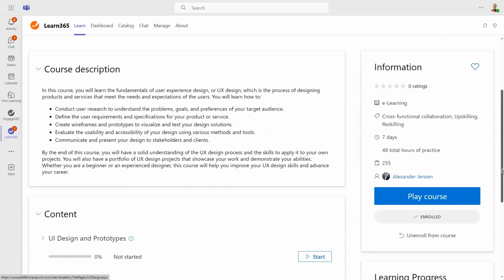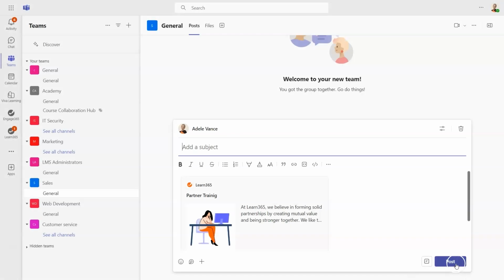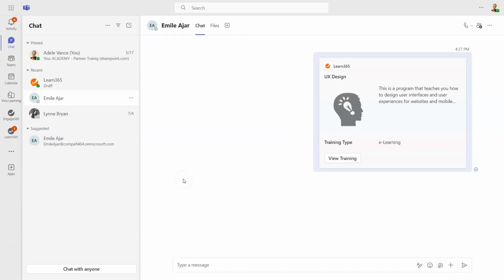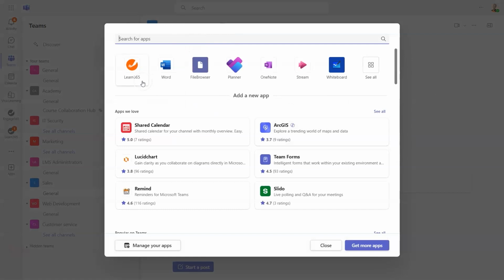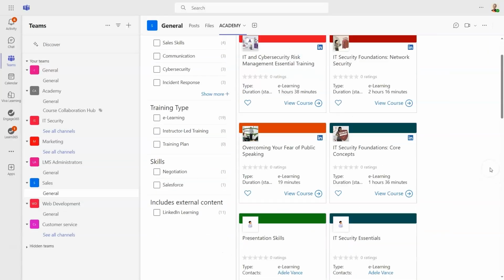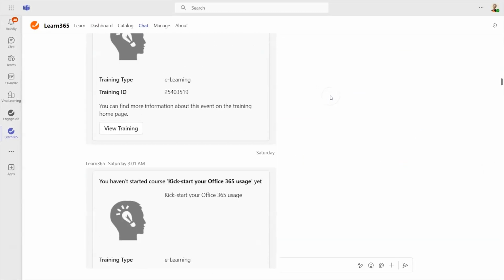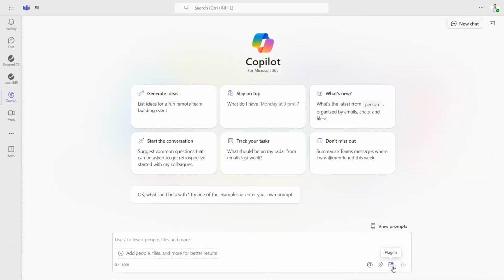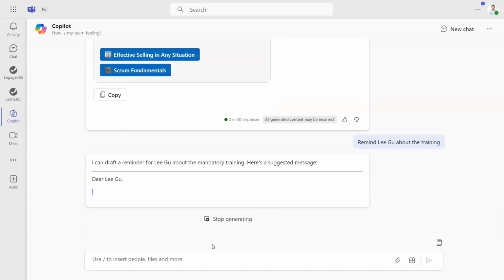Seamlessly add learning to Microsoft Teams with Learn365: a step-by-step guide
Unlock the full potential of your organization's training programs with Learn365 integrated into Microsoft Teams! In this video, we’ll guide you through the simple steps to add the Learn365 app from the Microsoft Teams app catalog and explore its powerful features.
Step-by-Step Installation: Learn how to easily add the Learn365 app to your Teams environment.
Learner Dashboard Access: Discover how to access your entire learner dashboard directly within Teams.
Course Sharing & Recommendations: See how to share and recommend courses in chats and channels, enhancing collaboration among team members.
Custom Tabs for Courses: Learn how to add Learn365 elements as tabs in your channels, making corporate training easily accessible.
Stay Updated: Find out how to utilize Teams notifications for enrollment, completion, and retake reminders to stay on top of your learning journey.
Integration with Copilot: If you're already using Copilot for Microsoft, discover how Learn365 can enhance your experience.
Check out how Learn365 provides a complete and flexible learning experience right within Microsoft Teams. Don’t miss out on transforming your training approach—try Learn365 today!